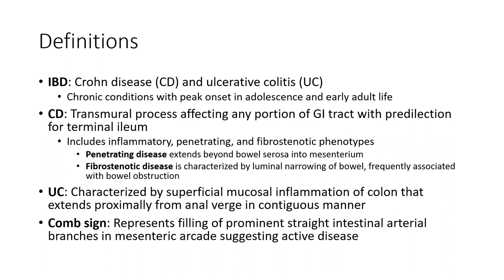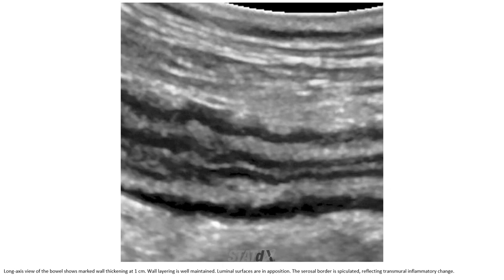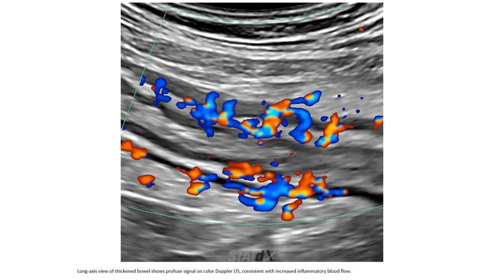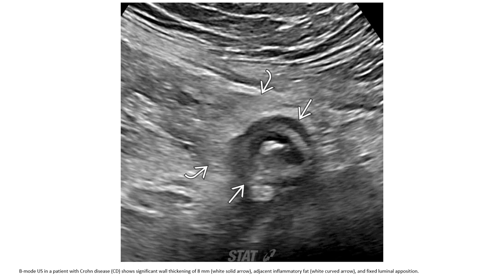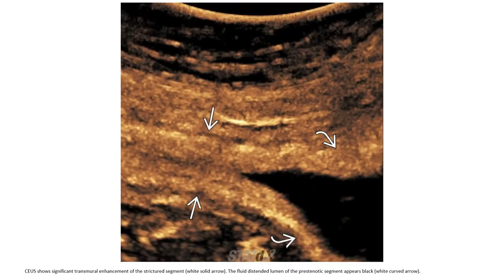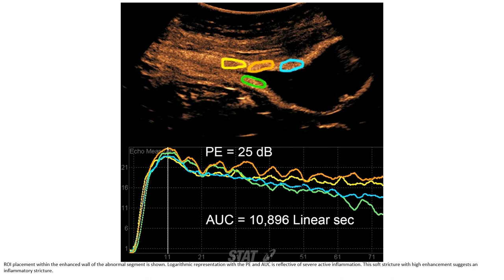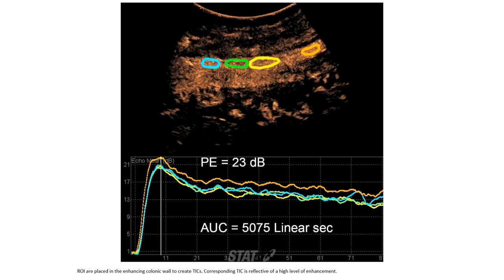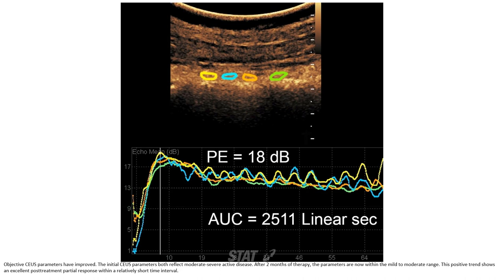Contrast enhanced ultrasound Bowel: IBD